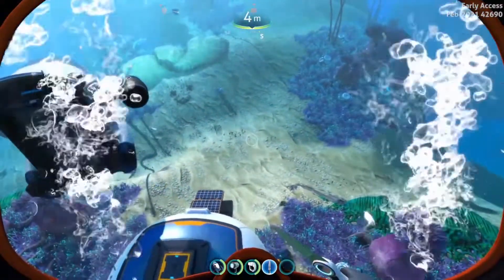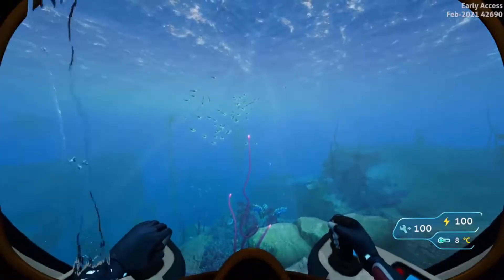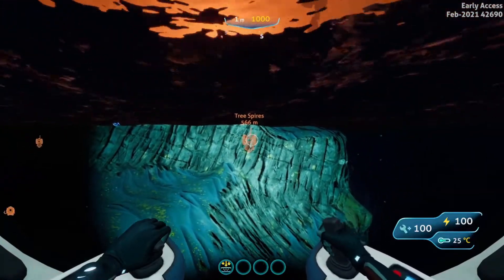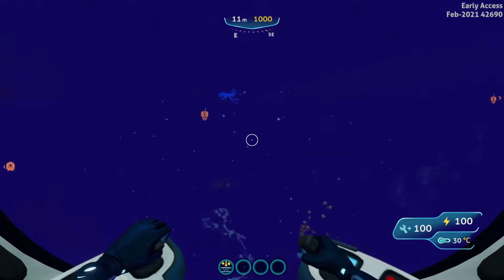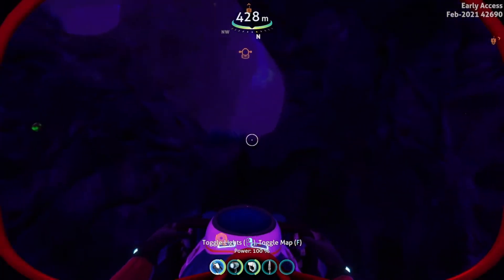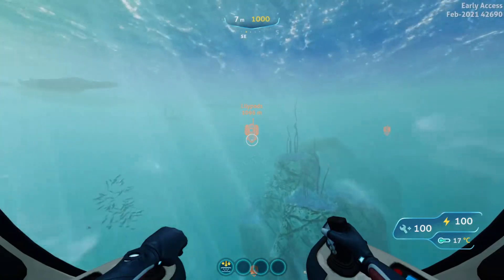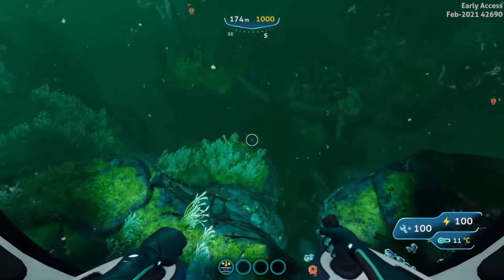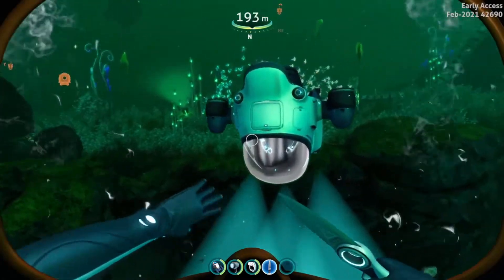How to find rubies in Subnautica Below Zero 2021! 3 different locations!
Hopefully, you find this video helpful and concise!
Don't forget to leave any suggestions in the comment section!